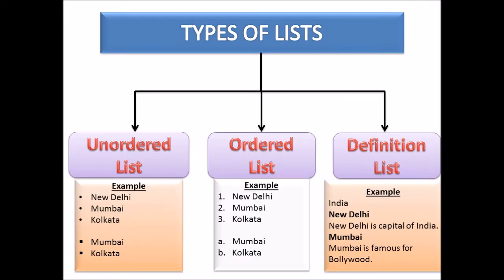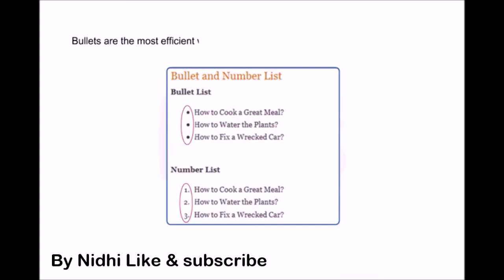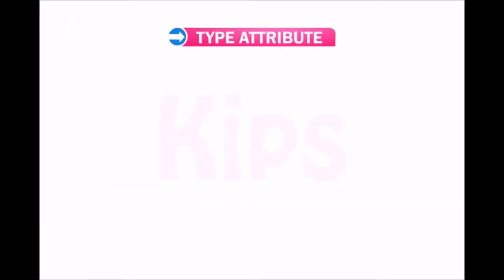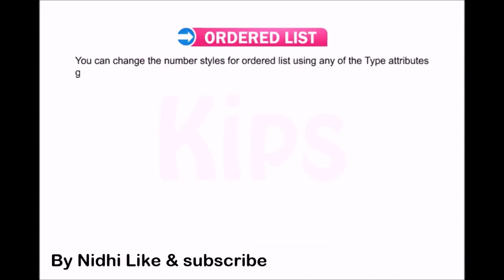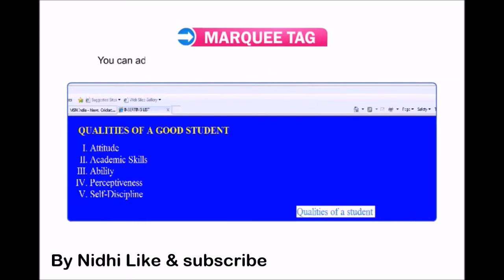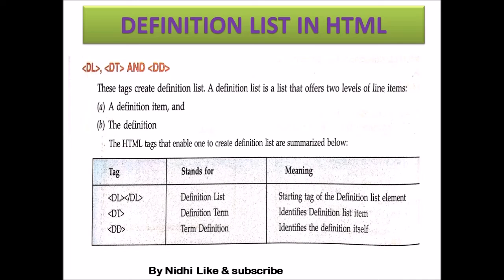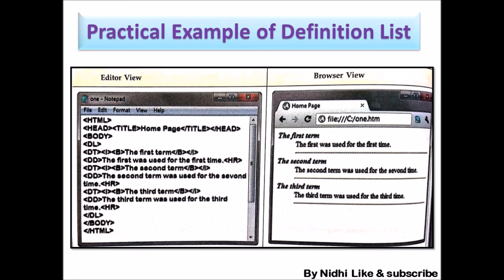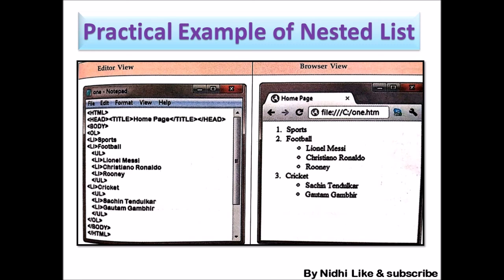List in HTML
Types of list in html unordered , ordered and definition list  and marquee tag 🔖